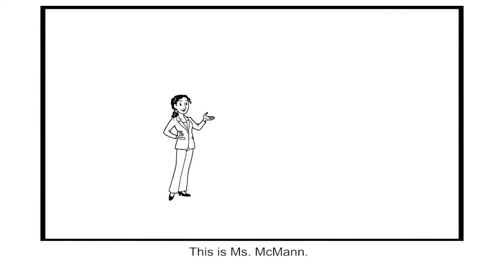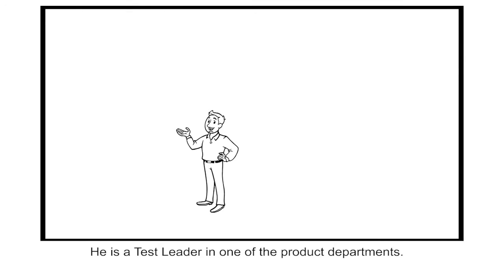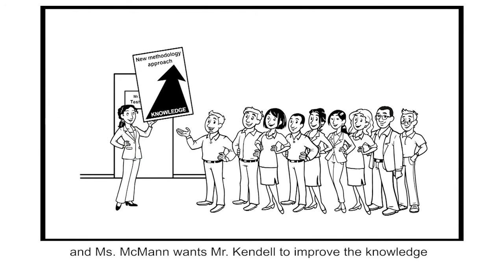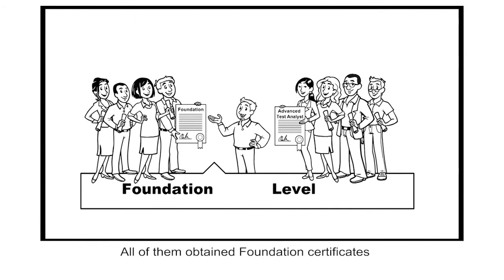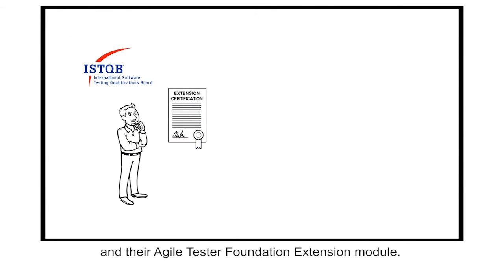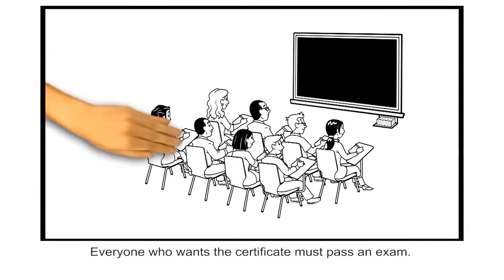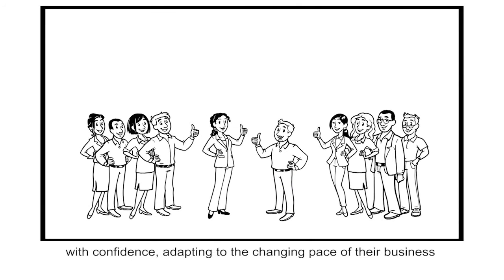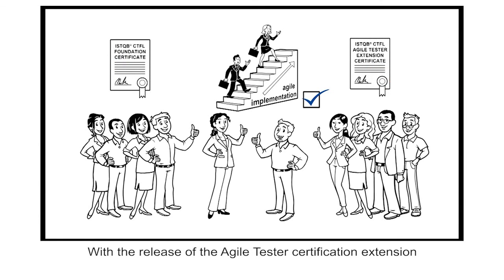What is ISTQB Agile Tester Extension?